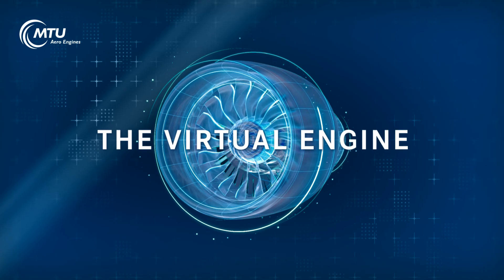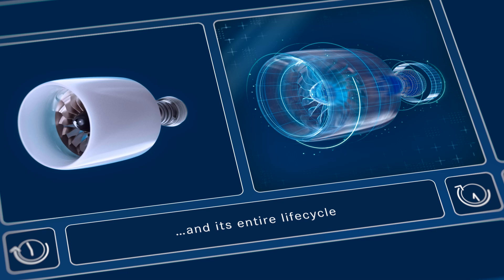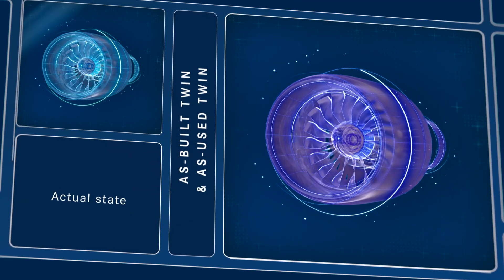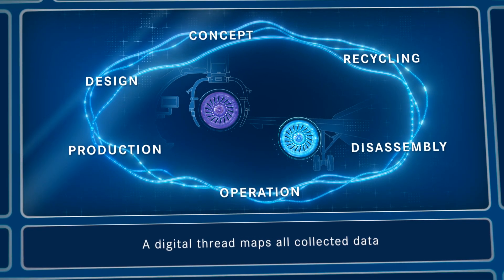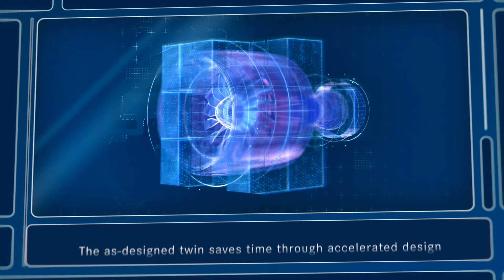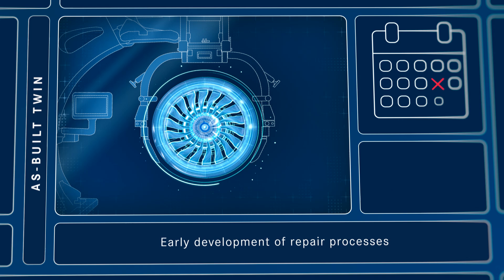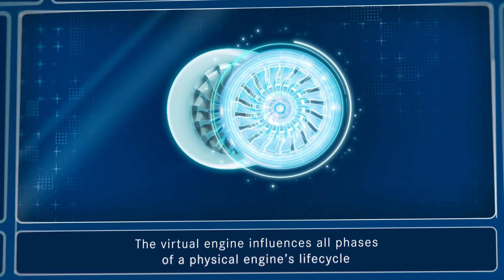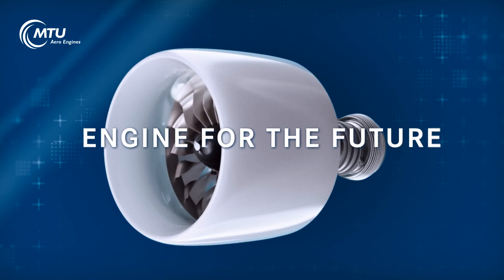The virtual engine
A virtual engine is a virtual version of a physical engine. It comprises the “as-designed twin,” the “as-built twin,” the “as-used twin,” and the digital thread that runs through the object’s entire lifecycle. Creating and assessing a virtual engine calls for special skills, tools, processes, and data.
In the future, MTU wants to use digital twins to virtually map an engine’s entire lifecycle—from development to flight operations.